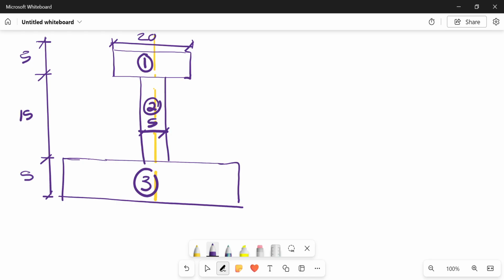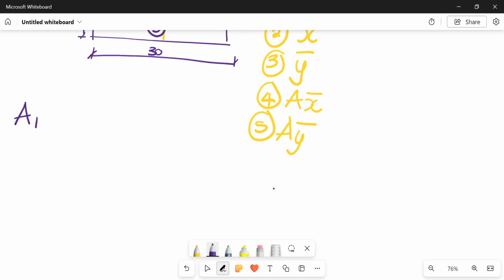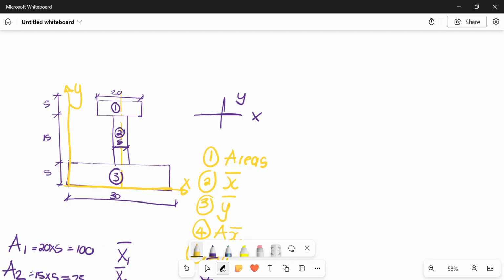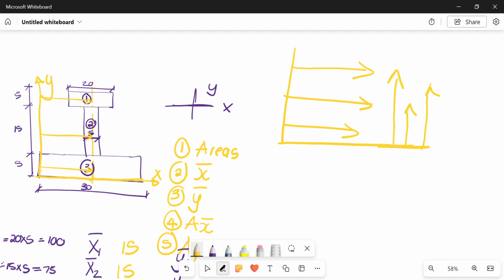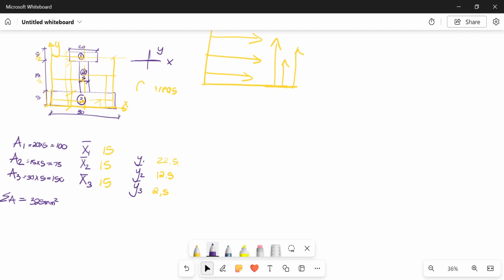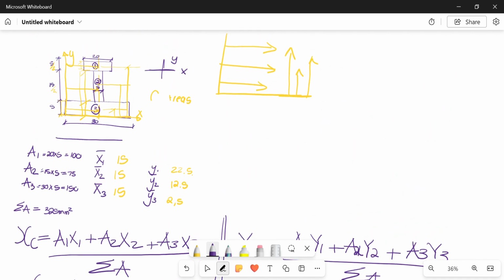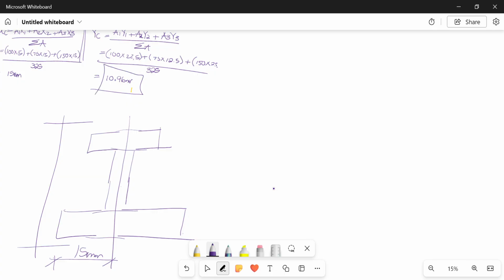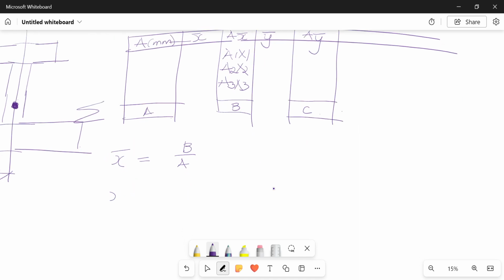APPLIED MECHANICS: CENTROIDS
Let's solve some Centroids